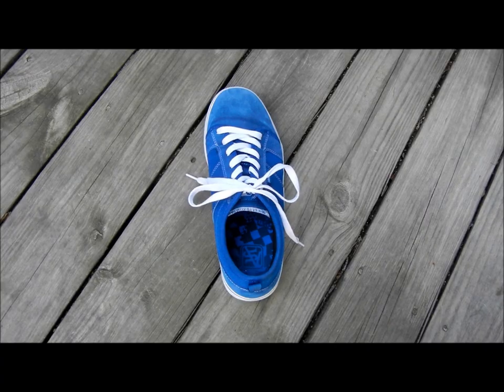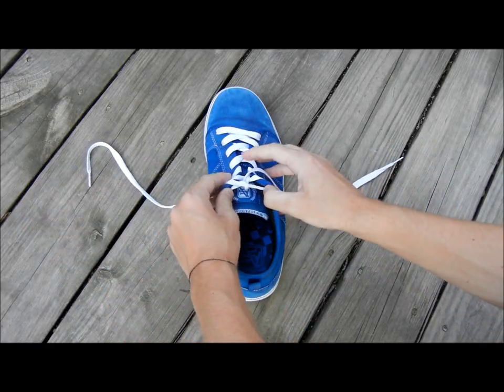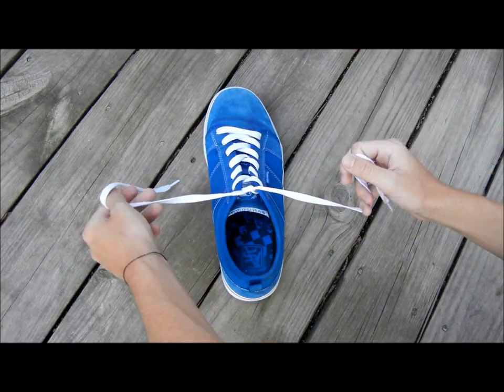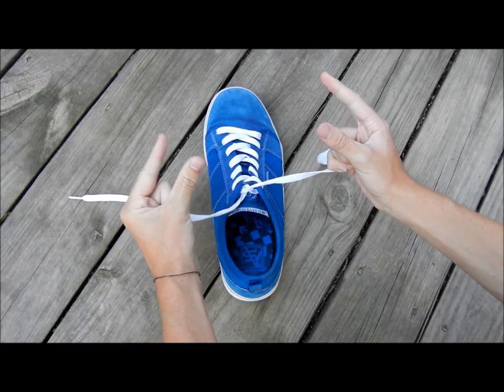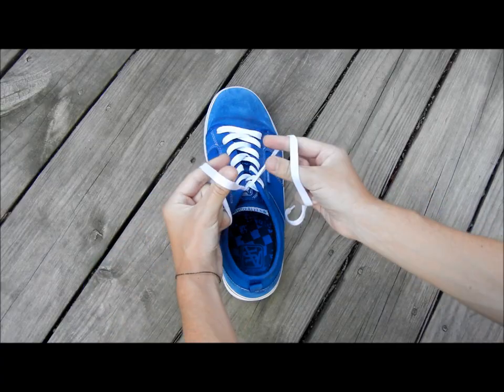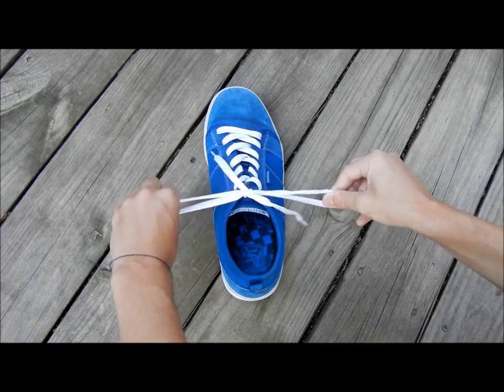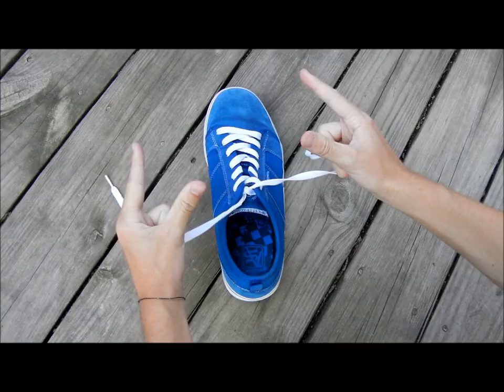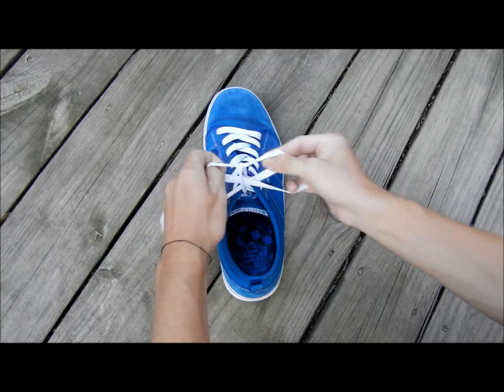How to tie your shoes super fast! *Life Hack